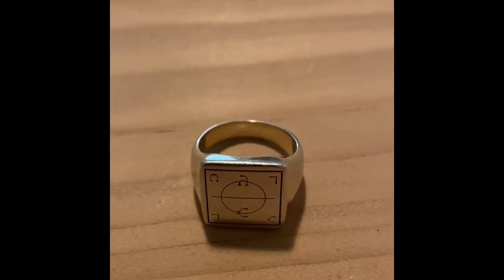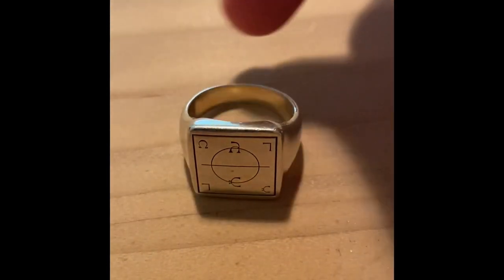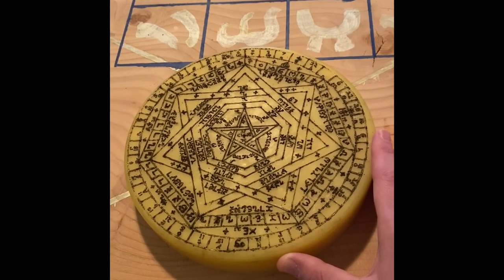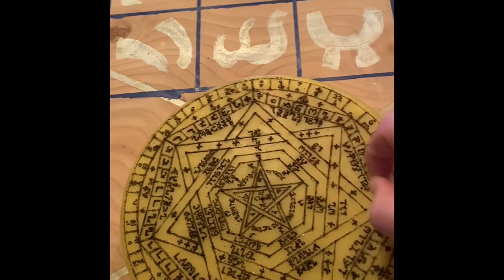Overview of Enochian Tools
An overview of the tools of Enochian magic and mysticism. I tried to keep this short, but this is Enochian! lol

I reference Lon Milo DuQuette’s “Enochian Vision Magick” and Scott Stenwick’s “Mastering the Great Table” (his “Mastering the Mystical Heptarchy” is also very good, from which I made the Heptarchical seals).

Tools discussed:
—the ring AKA the “PELE ring.
—Sigillum Dei Aemeth or SDA
—the Round Tablet of Nalvage
—the seven ensigns of creation (usually associated with the seven astrological planets)
—the twelve banners of the names of God
—the four watchtower tablets
—the seven heptarchical seals (there’s also an eighth for the “high king”)
—the Holy Table of Practice

Enjoy! Occasionally I blog at Enochian.Today :)